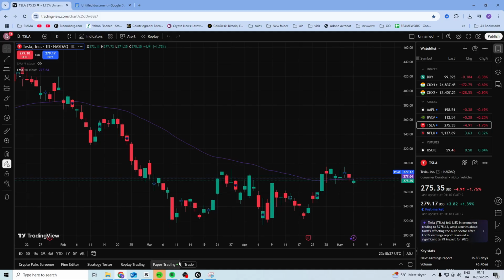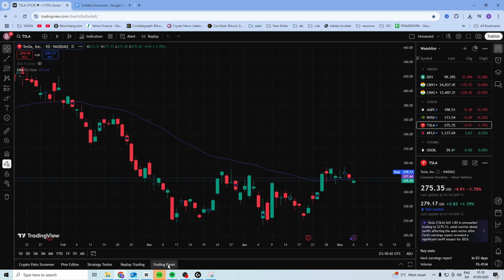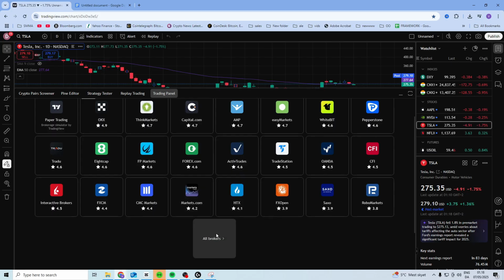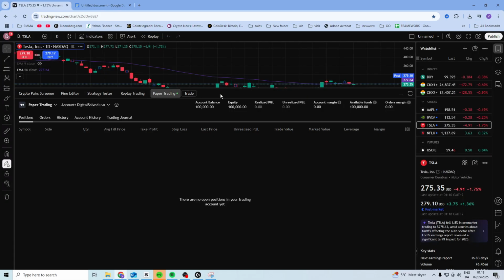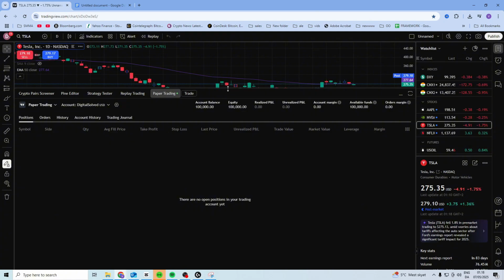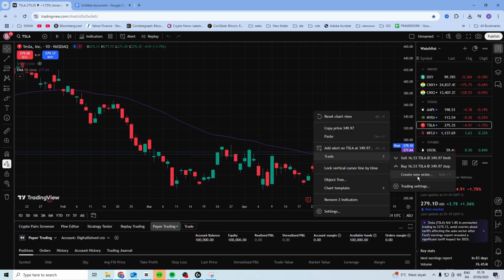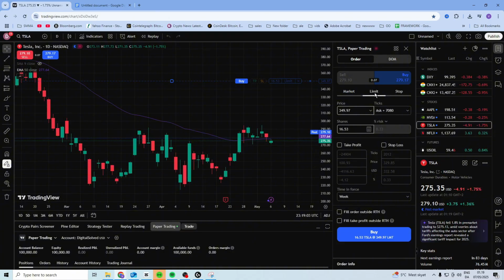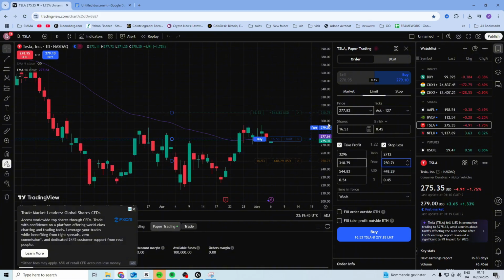How To Trade From TradingView - Full Guide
In this video I'll show you how to quick easy and fast learn how to get started trading on TradingView. The method is very simple and clearly described in the video. Follow all of the steps & see how to set up tradingview account to start trading!